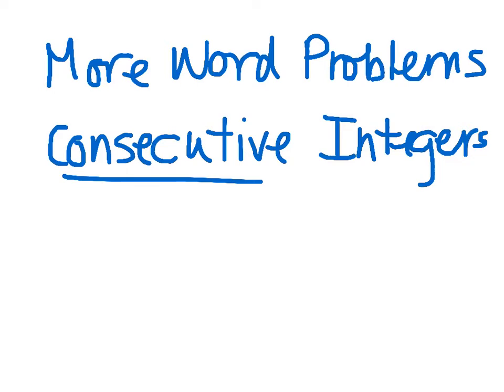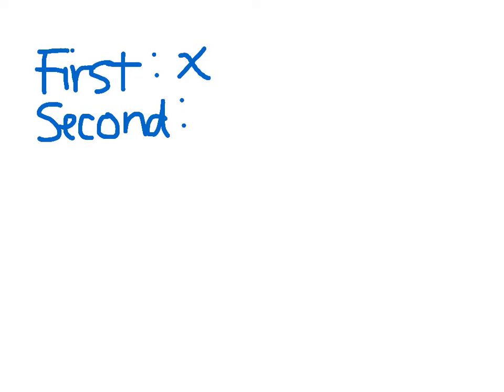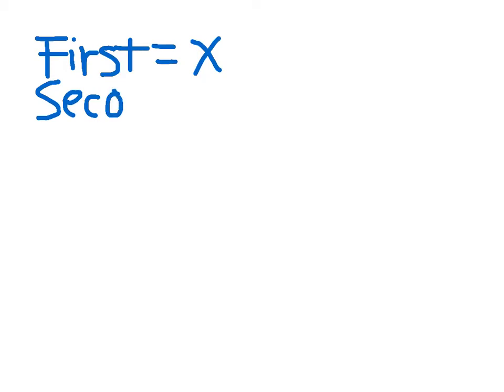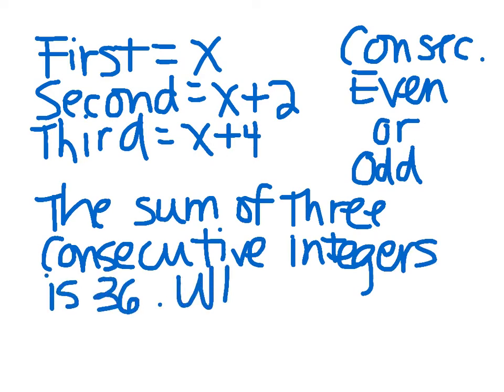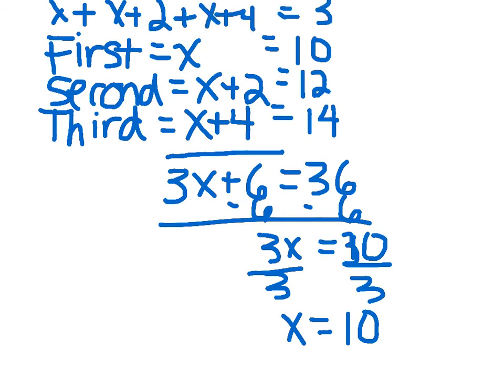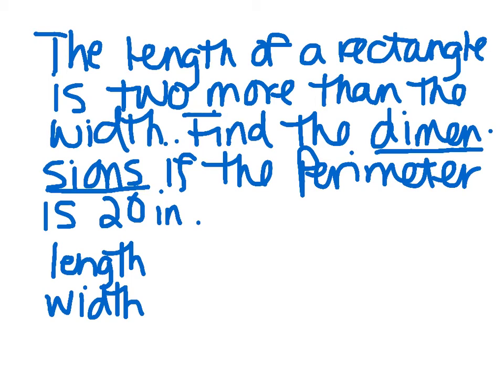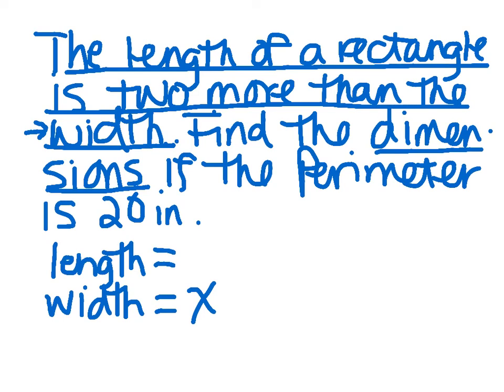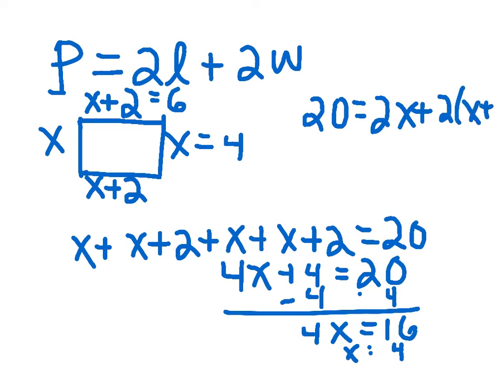Word Problems With More Than One Unknown